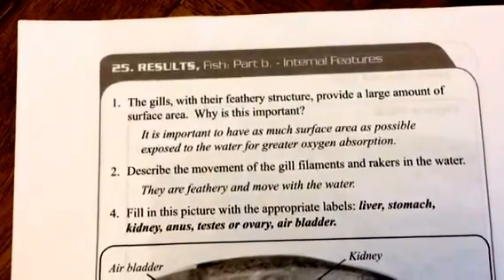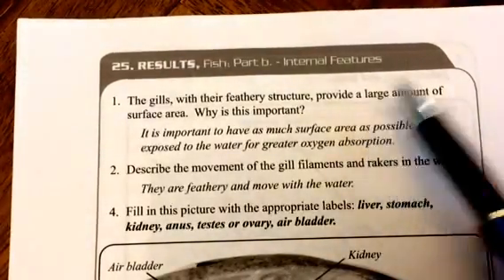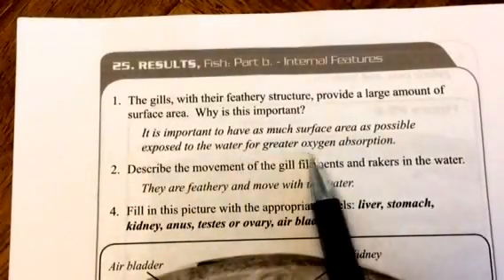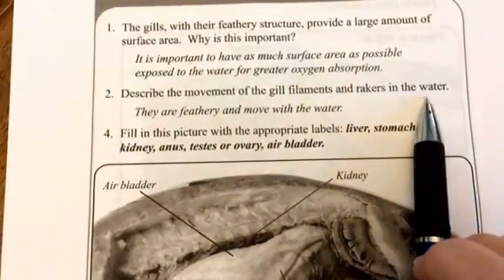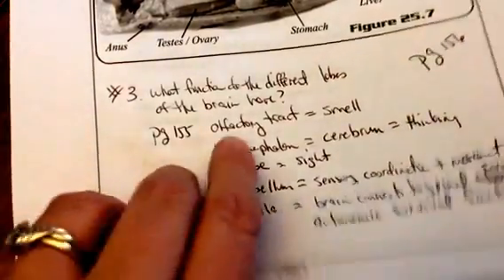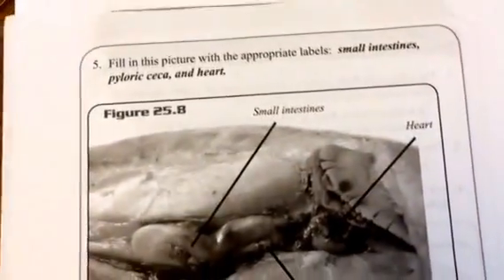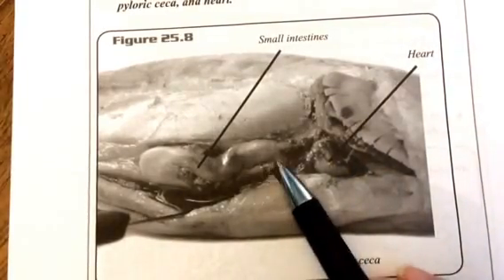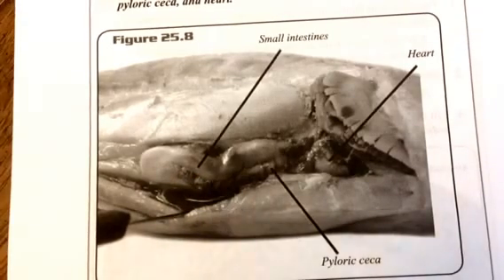CHEE Biology Fish Lab B